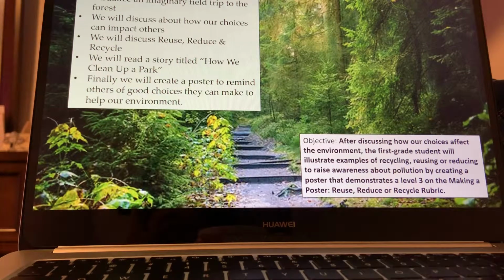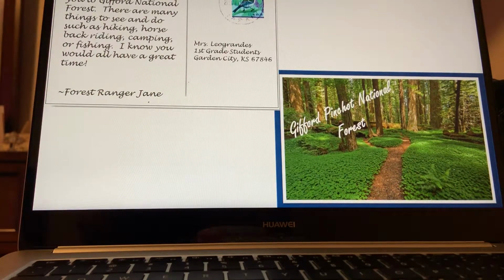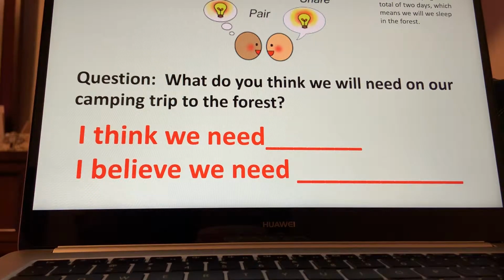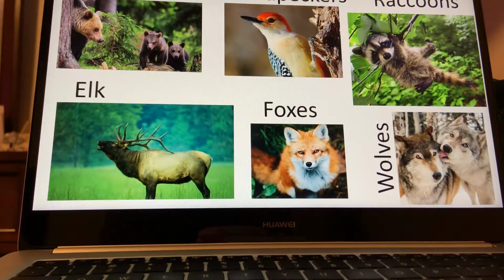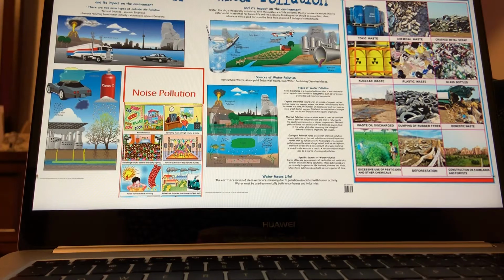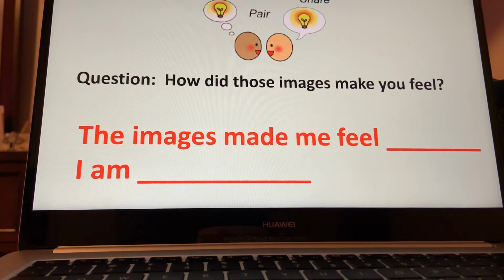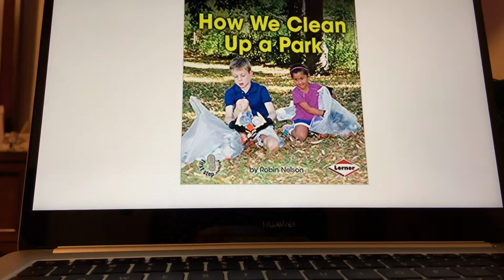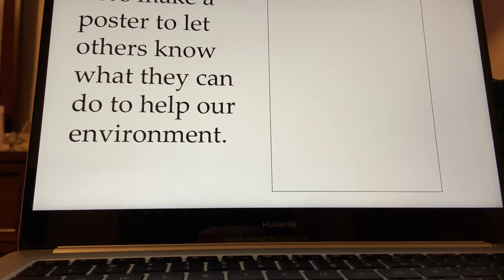Fine Arts Lesson Plan